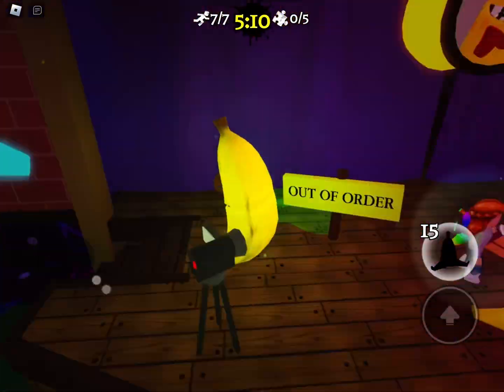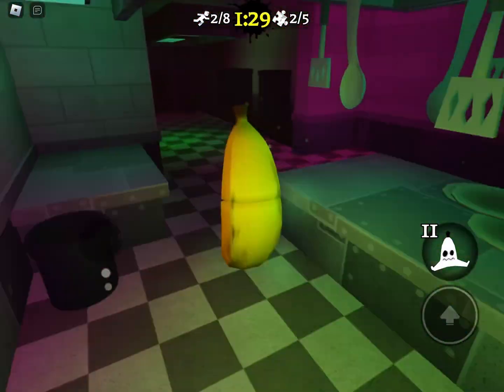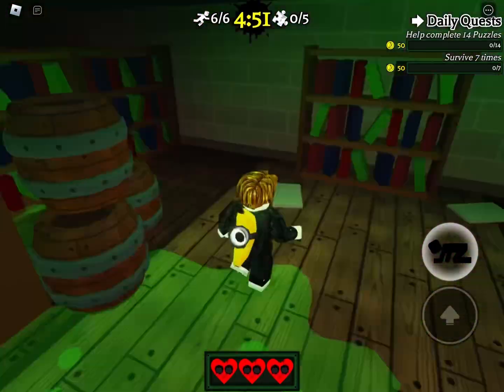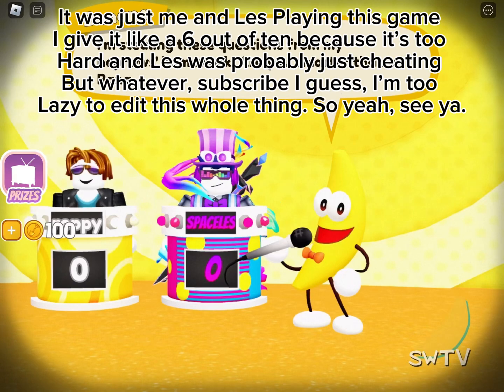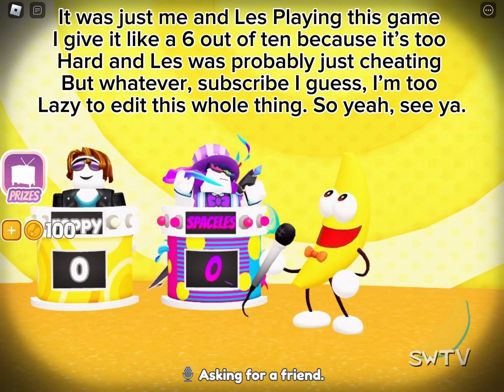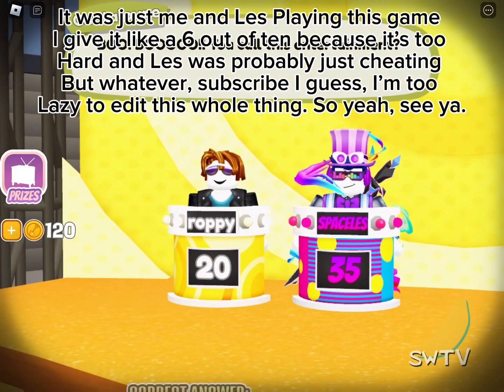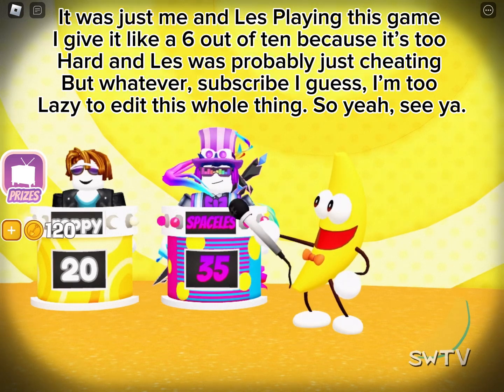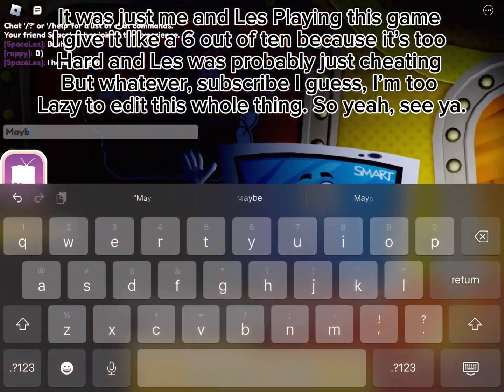Roppy Reviews (S3 Ep2): bananananananan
Banana and um yeah

nuff said

(Roppy Reviews is a parody of the Rage-bait/trolling video that rants on topics that don't make any sense, which includes poorly editing, poorly made jokes, text-to-speech, weak points, bad grammar, and just overall bad. Most of the jokes are NOT to taken seriously. Roppy does not represent anyone who make this type of videos or me in anyway. After all, he's just a 10-year-old kid on the internet).

[Roppy Reviews is inspired by Juan Reviews by Radiance, and BOONehtru by NightFoxx]